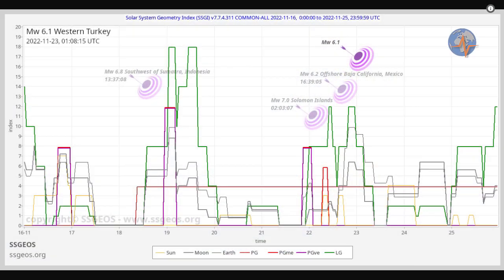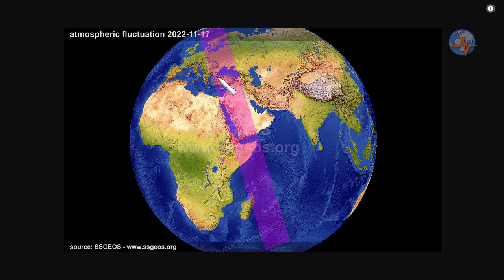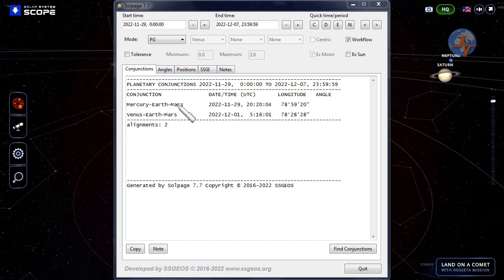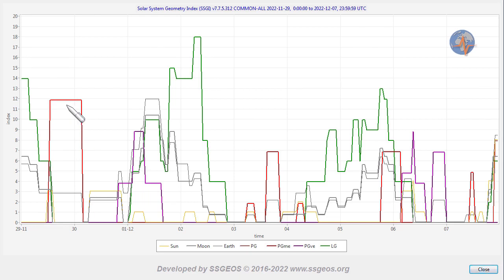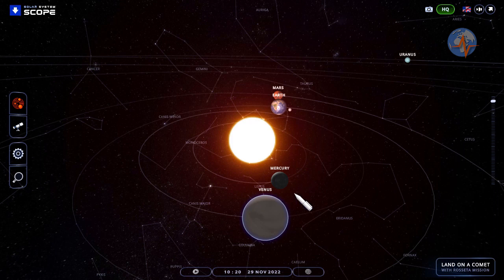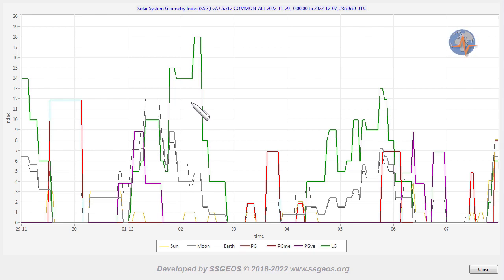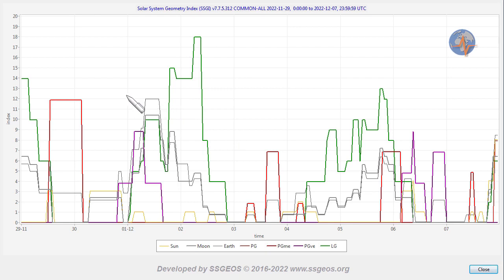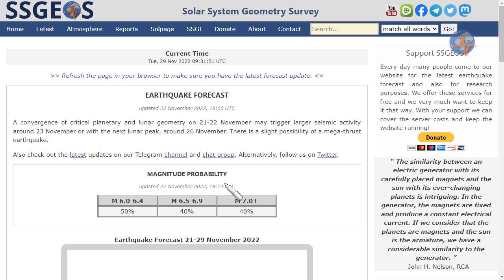Earthquake Forecast 30 November - 6 December 2022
Critical planetary conjunctions with Earth on 29 November and 1 December can trigger strong to major seismic activity, most likely 1-3 December, potentially reaching higher 7 magnitude in a worst case scenario.